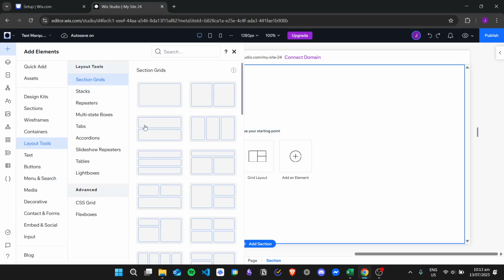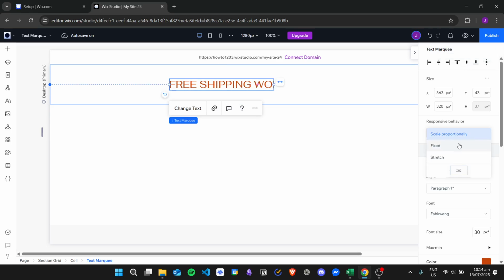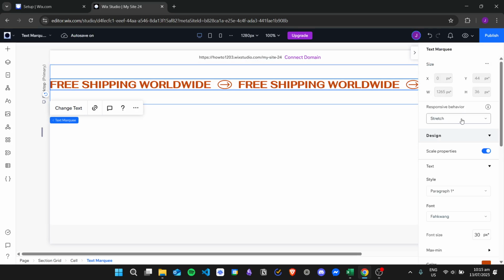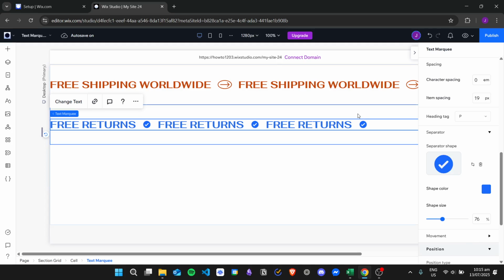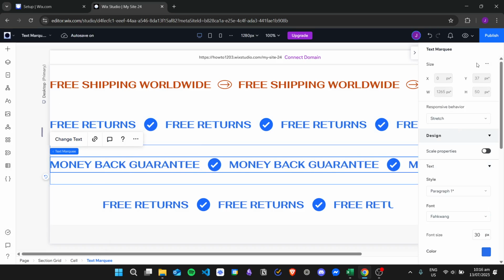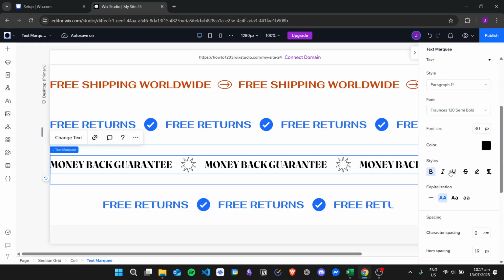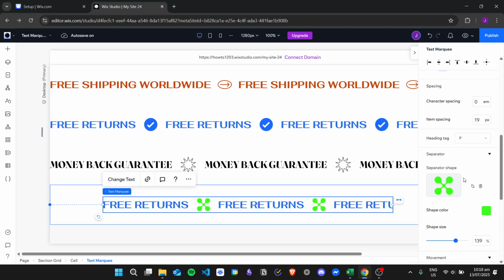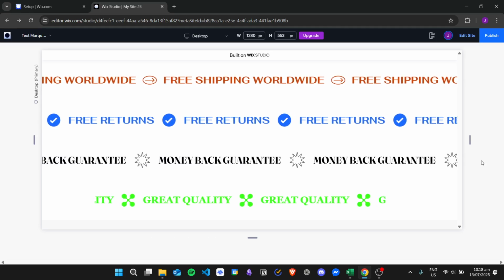How to Create a Marquee Effect in Wix Studio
If you are looking for a video about How to Create a Marquee Effect in Wix Studio, here it is!